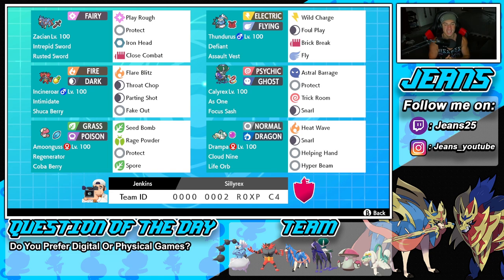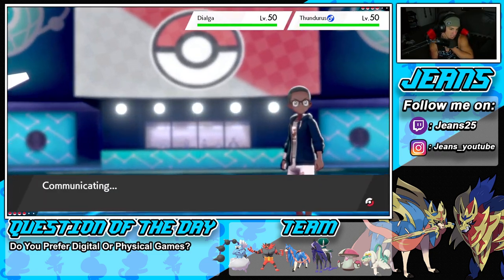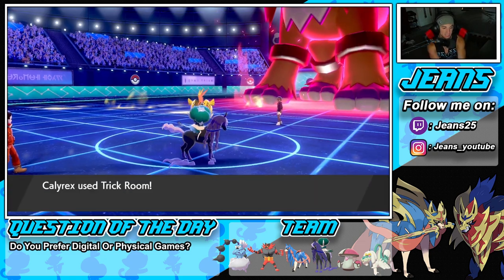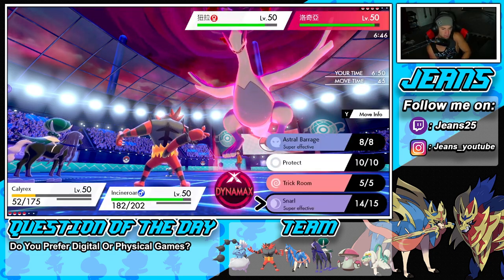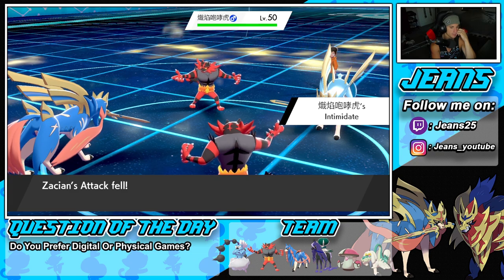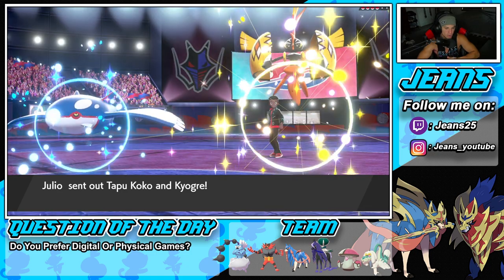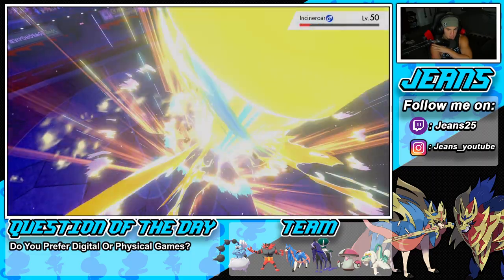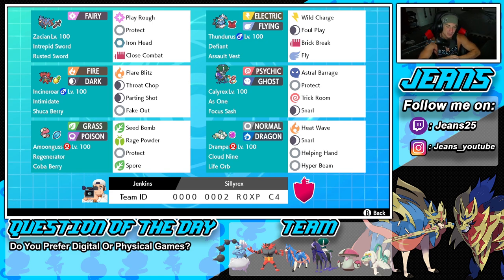Life Orb Drampa Wins Every Time! - Pokémon Sword and Shield Competitive Ranked Double Battles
Team Code: 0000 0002 R0XP C4

Life Orb Drampa Team that we show off in Ranked Battles!

GAME INFO
Name: Pokemon Sword and Pokemon Shield
Developer: Game Freak
Publisher: The Pokemon Company, Nintendo
Platforms: Nintendo Switch
Release Date: November 14, 2019